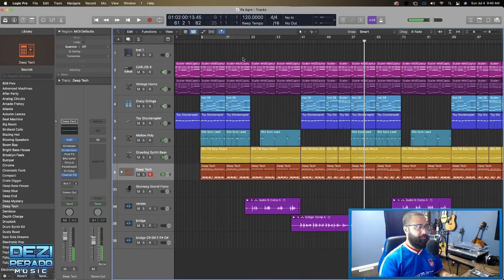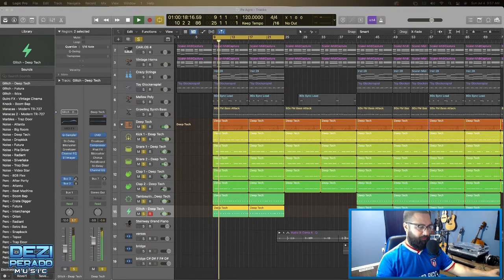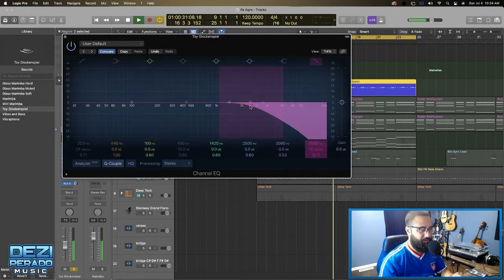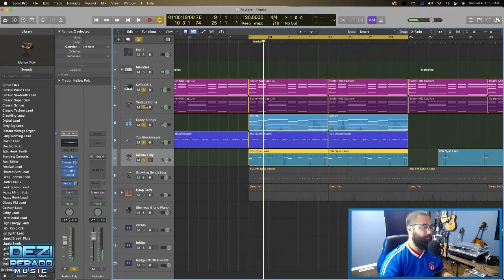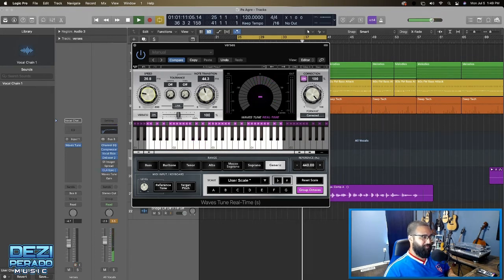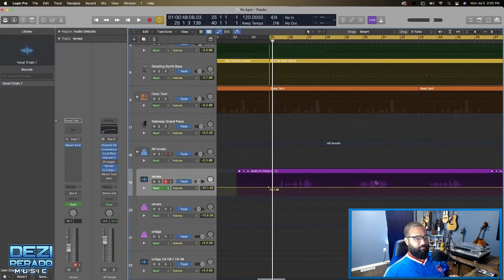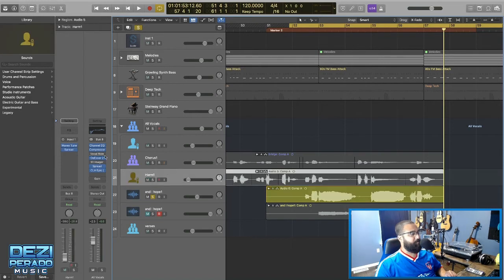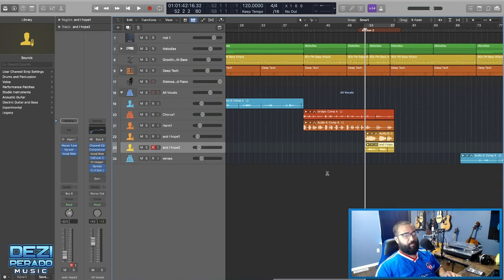HOW TO MIX A SONG-(full video--minimal cuts or edits)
In this video, I wanted to walk through a full mix with beats and vocals...This video is a little over 2 hours and is jammed packed with little tips and fun ideas to make you be able to mix better and faster. This was done in Logic Pro X but these concepts can work in any DAW. This video does have a few cuts, but not many. Please let me know if this helps or if you have any questions about a specific process.

00:00 - Intro
01:04 - Mixing Drums
24:18 - Mixing Bass Line
32:17 - Mixing Melodies
54:00 - Mixing Vocals
01:24:51 - Autotune
01:58:22 Before Mixing
01:59:26 After Mixing

My Album on Apple Music!!

No Money??No Problem!!

My album “34” is also on every other music platform as well. Just search “Dezi Perado” :)